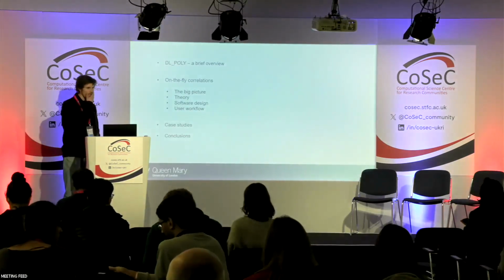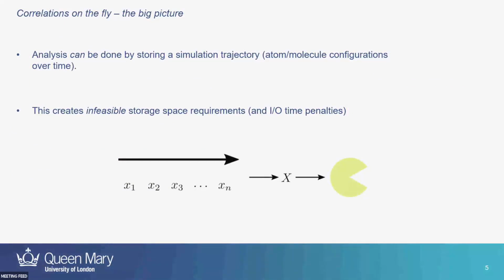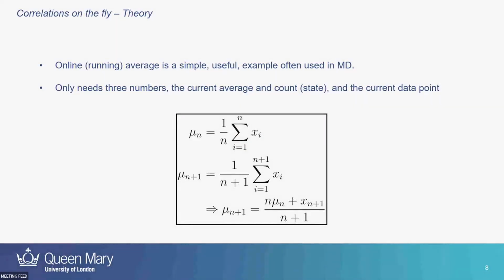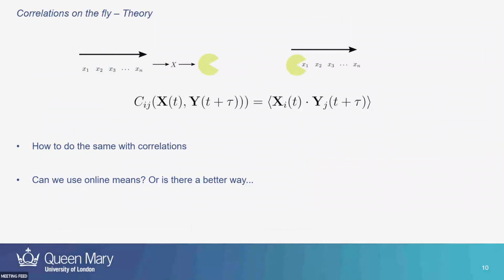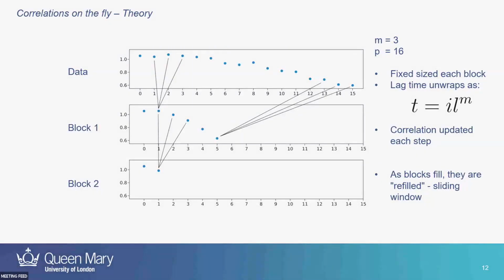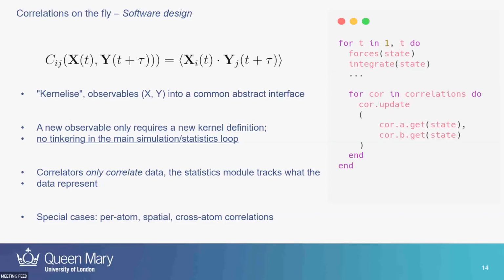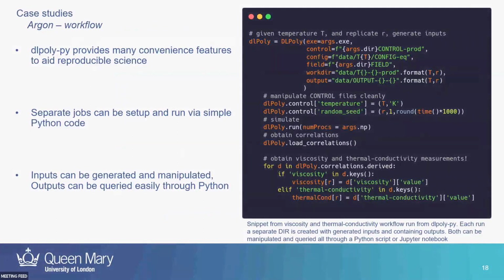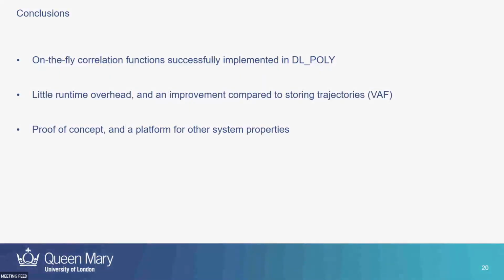CoSeC 2023 | Harvey Devereux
Calculating System Properties on-the-fly in DL_POLY by Harvey Devereux.